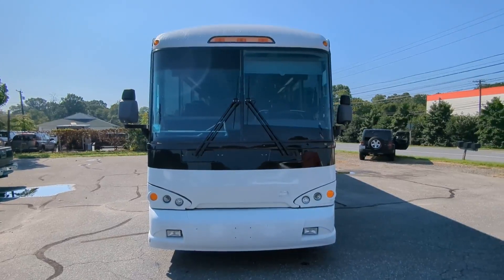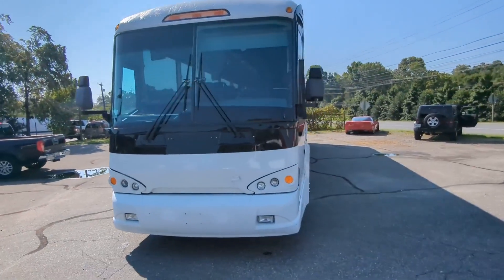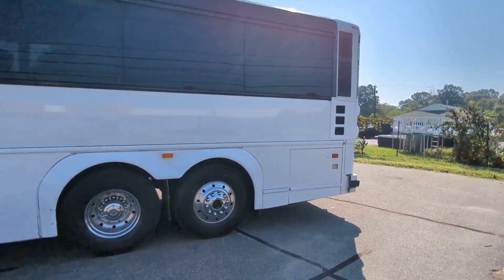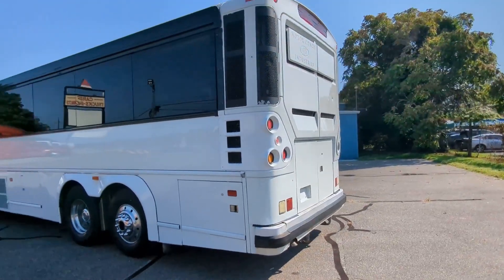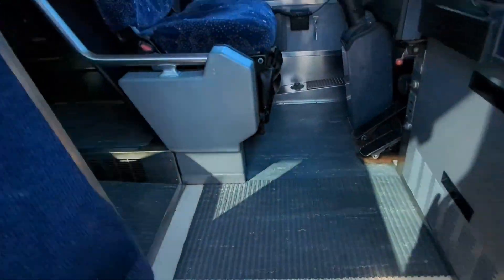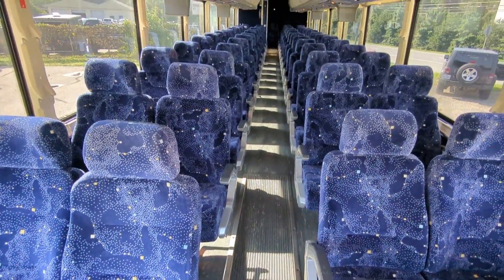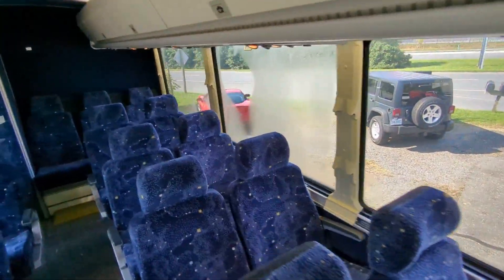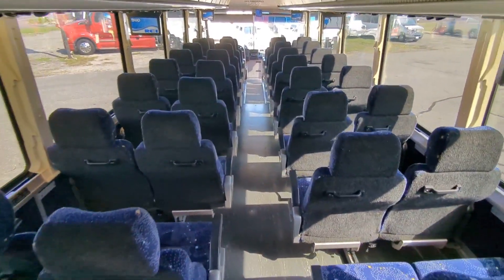2008 MCI D4505 Stock# 058312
Hey everyone me again

2008 MCI D4505 for sale!

-Very clean, great riding 55 passenger D coach
-238,375 miles
-Transmission: Zf / Engine: Detroit Series 60
-Located in MD

Sales price: $49,900 (Financing available)